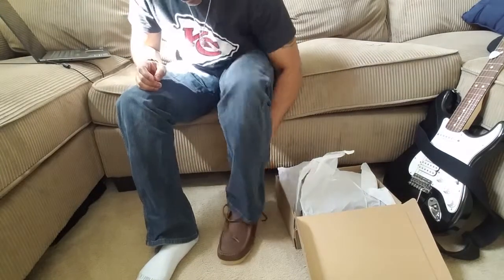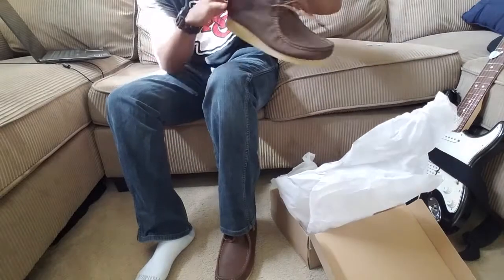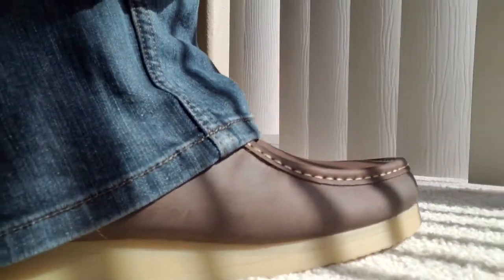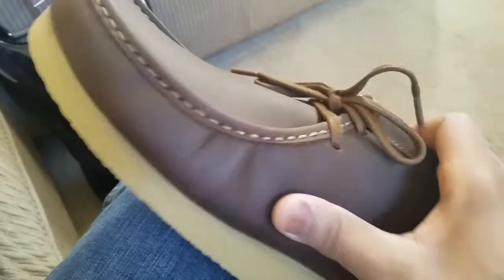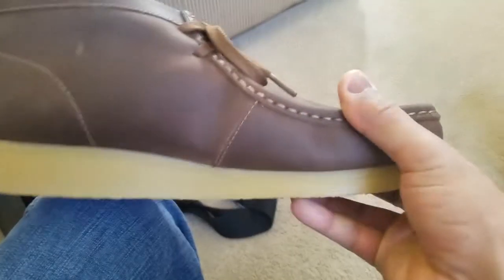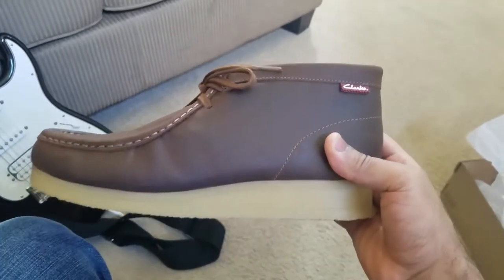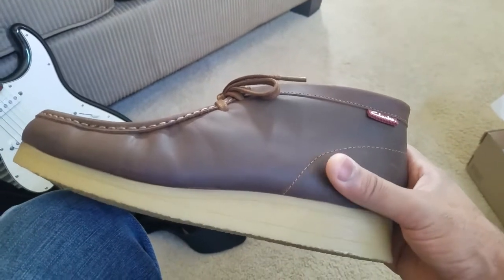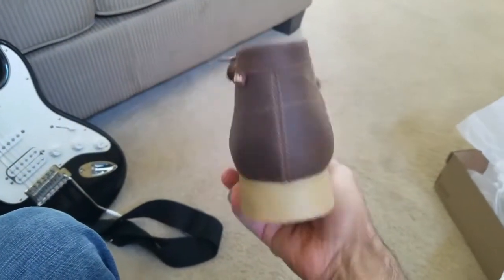Clarks Chukka Boots Review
My favorite brand of shoes is basically Clarks.    I finally did a review of one of my favorite brands or types of shoes.   Hopefully I come across as a person that respects and wants to honor the style and craftsmanship of this incredible product.    I really dig these shoes and want to make sure others have the opportunity to see how cool they are.